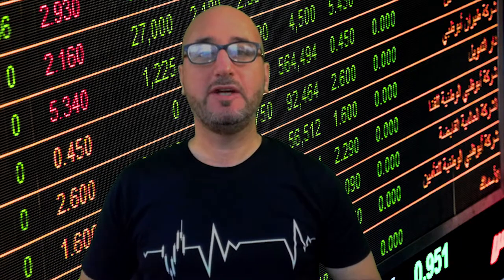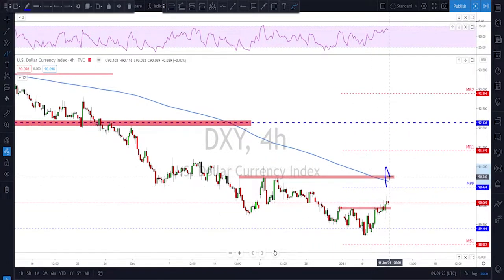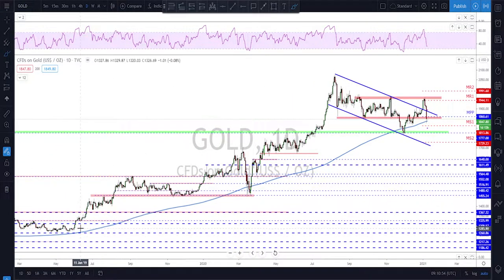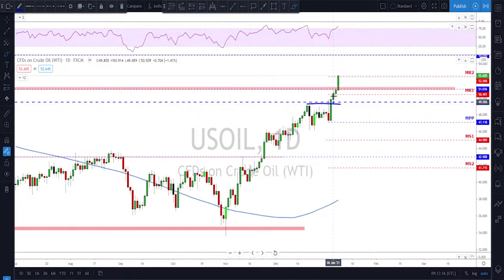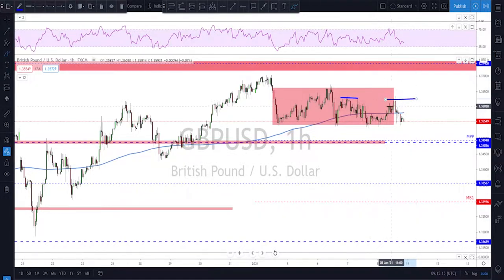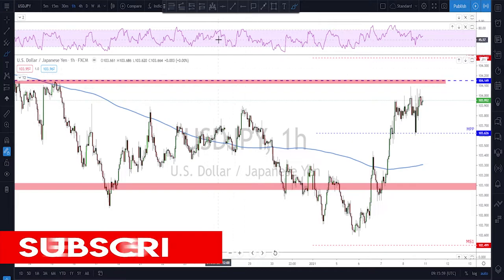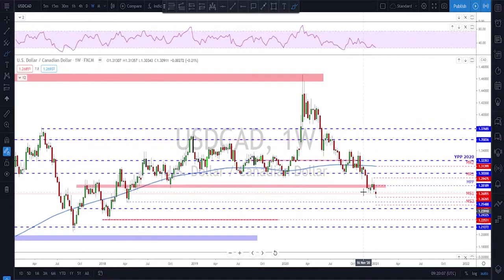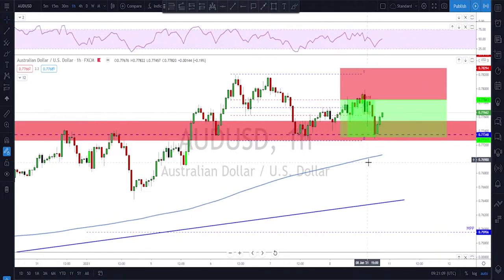Forex | Weekly Trade Ideas (Top Down Analysis)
Welcome to the Forex Weekly Trade Ideas for January 2021. Each week I upload a new video and do a Top Down Analysis of all the major currencies to help you out with your trading plans for the upcoming trading week.

0:00 intro
0:38 DXY
02:33 Gold
05:15 Crude oil
06:07 EURUSD
07:45 GBPUSD
08:36 USDJPY
10:26 USDCHF
12:38 USDCAD
13:40 AUDUSD
16:39 NZDUSD